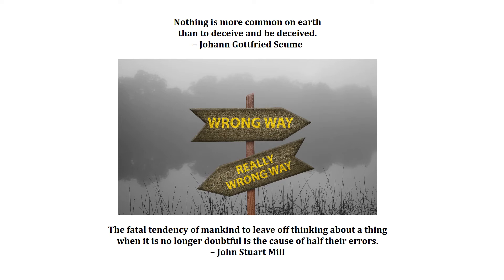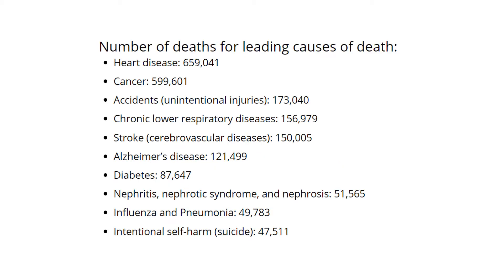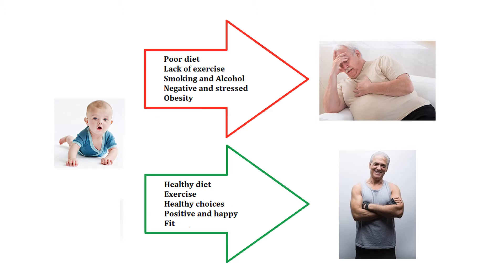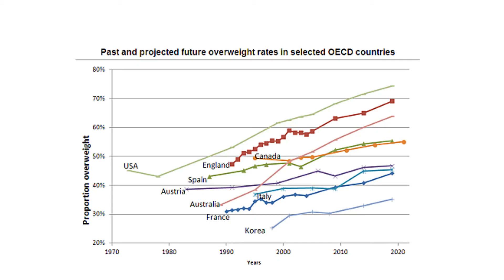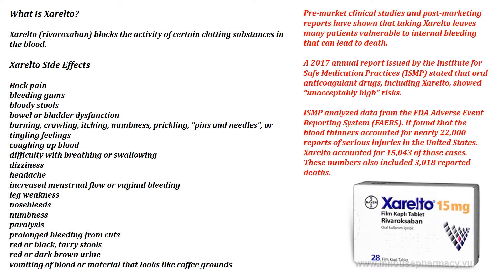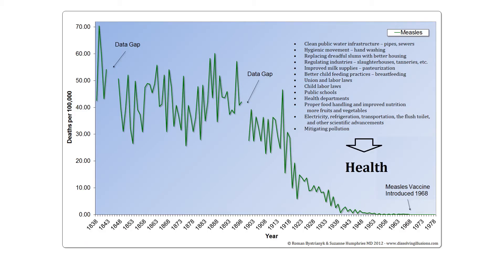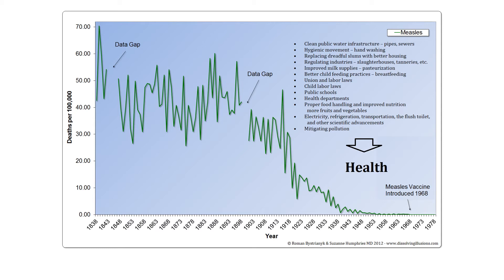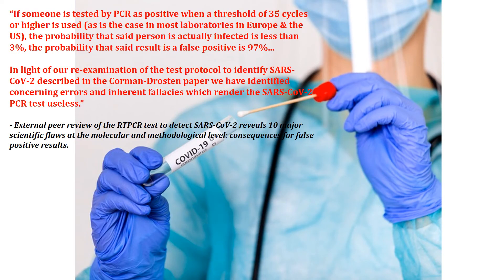How Statistics Can Distort Reality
In today’s world, we think we have an entirely fact-based understanding of health. But do we? Have we made assumptions that aren’t true and accurate? Do we look at our health through a distorted lens of statistics? Do special interests influence what we think is true? Are we missing the big picture of true health?

for more free uncensored content.

Is US Health Really the Best in the World?” Journal of the American Medical Association, July 26, 2000

“Johns Hopkins study suggests medical errors are third-leading cause of death in U.S.,” John Hopkins University, May 3, 2016,

“A New, Evidence-based Estimate of Patient Harms Associated with Hospital Care,” Journal of Patient Safety, 2013,

“Medical error—the third leading cause of death in the US,” BMJ 2016; 353 doi (Published 03 May 2016)

“99,000 Americans Die of Healthcare-Acquired Infections Every Year,” Healthline, July, 2013,

“Death By Prescription,” U.S. News and World Report, 2016

“Merck Created Hit List to “Destroy,” “Neutralize” or “Discredit” Dissenting Doctors,” CBS News, 2009,

“External peer review of the RTPCR test to detect SARS-CoV-2 reveals 10 major scientific flaws at the molecular and methodological level: consequences for false positive results,” Coronavirus Disease Research Community - COVID-19, November 30, 2020,